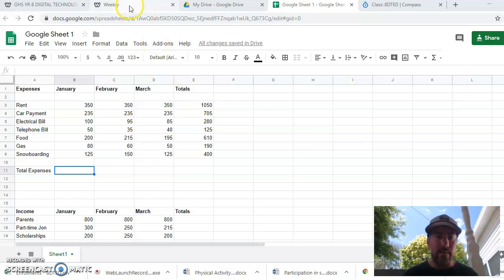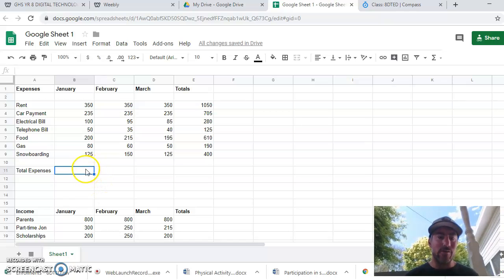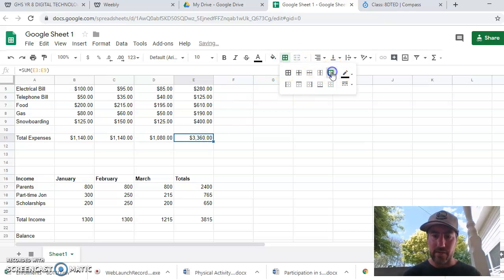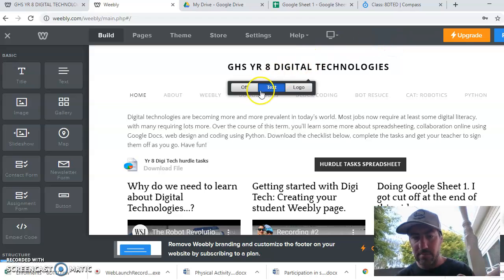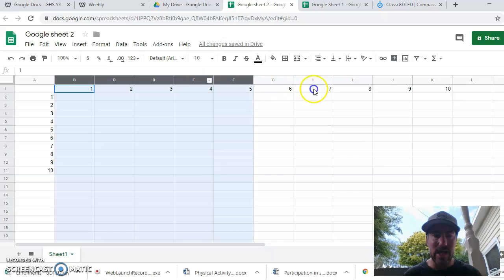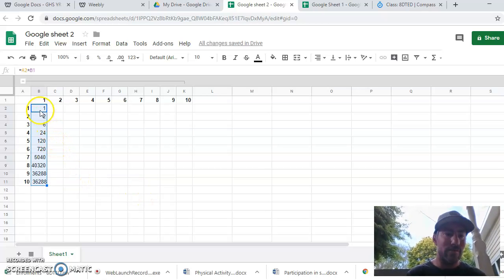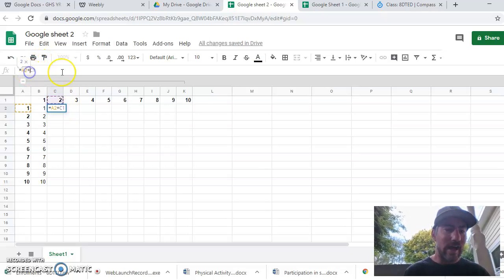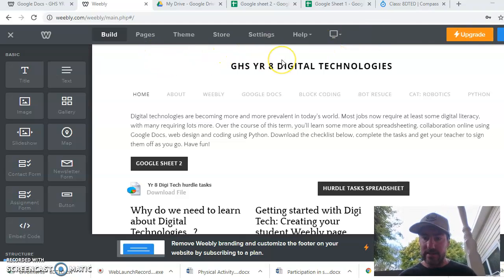Google Sheet 2